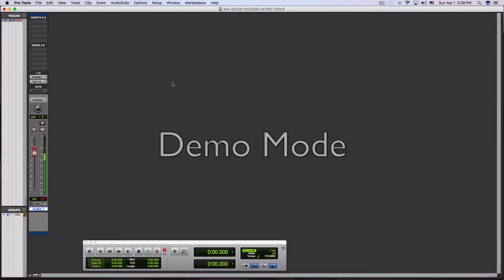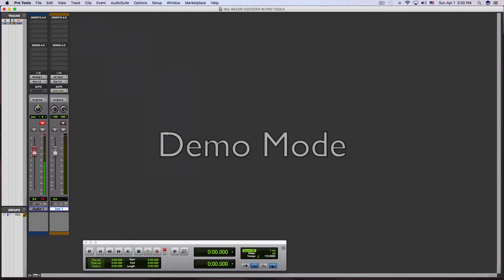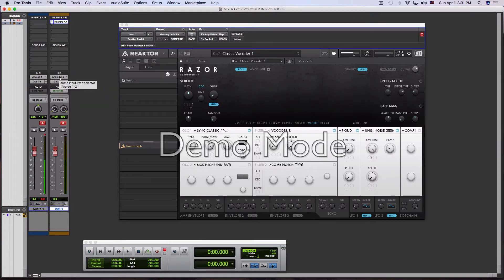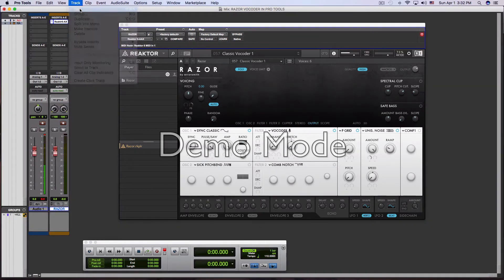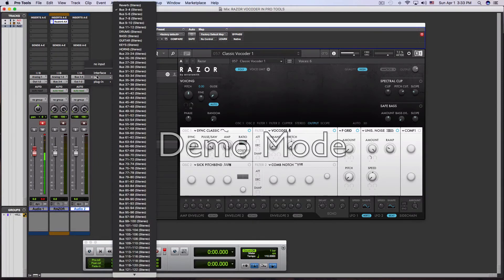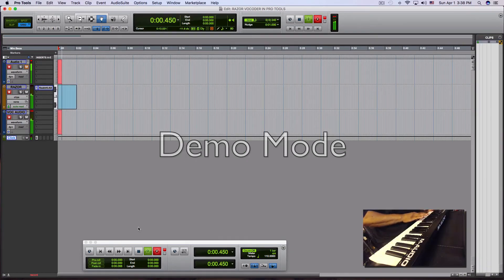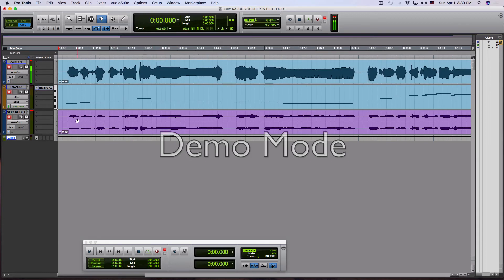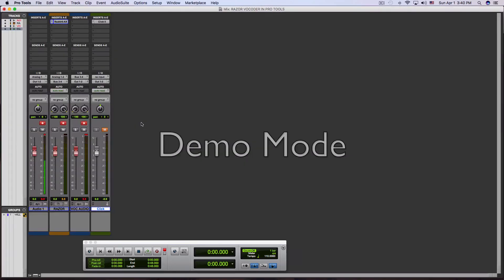How to record the Vocoder from Native Instruments Razor / Reaktor in Pro Tools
How to set up and record (in real time) the Vocoder from Native Instruments Razor / Reaktor in Pro Tools.